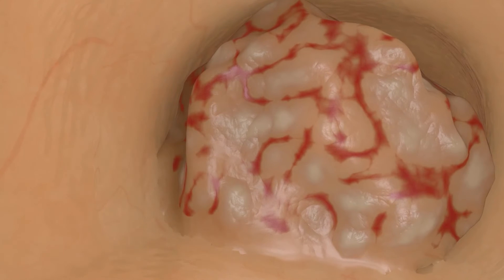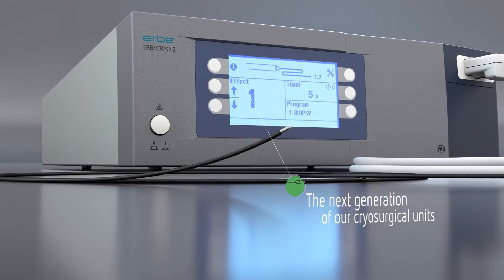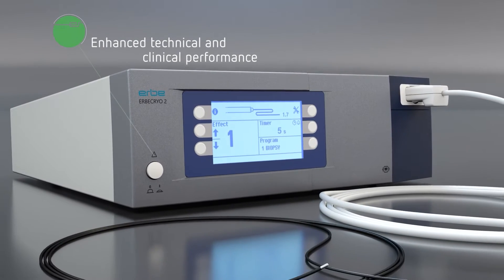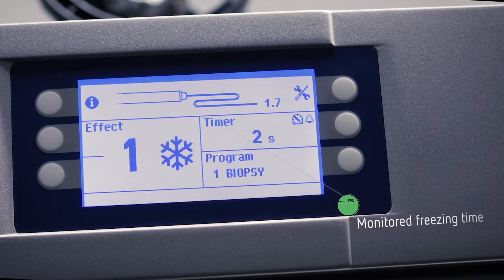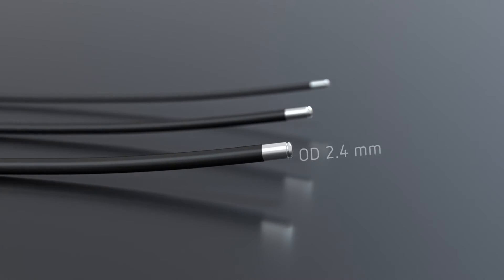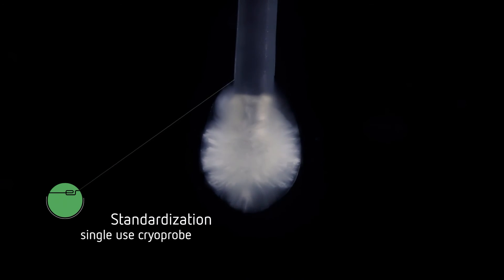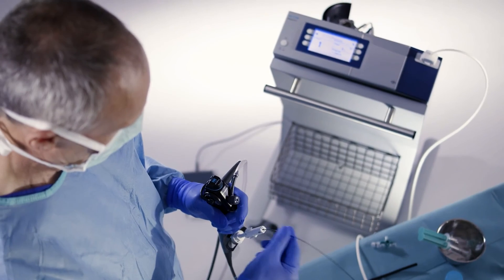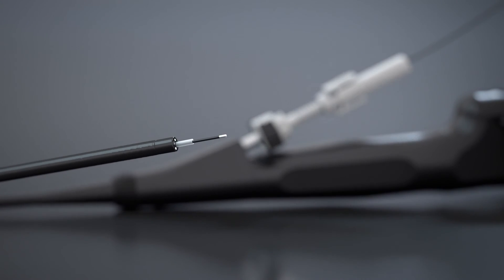Flexible single use cryoprobes for ERBECRYO® 2